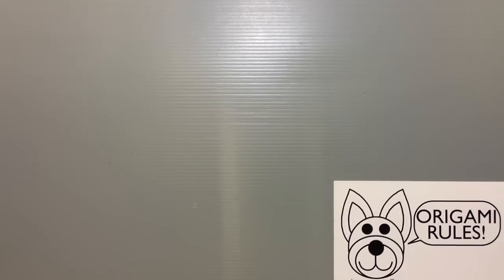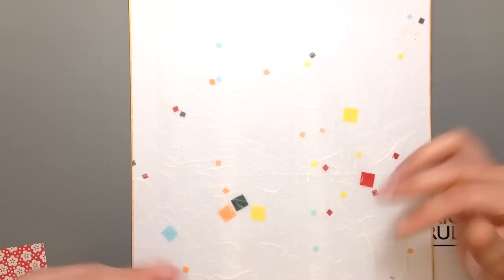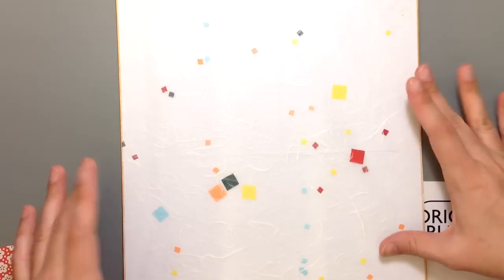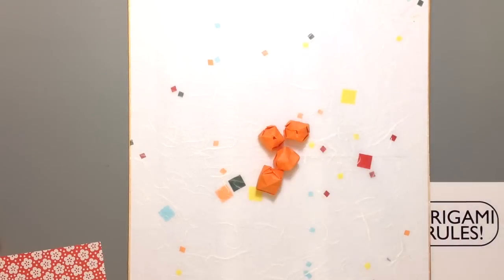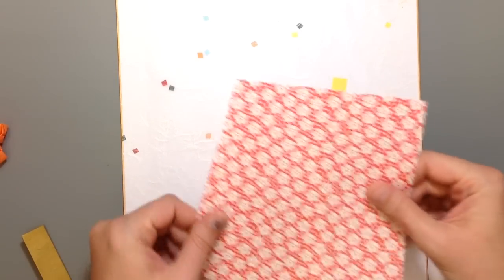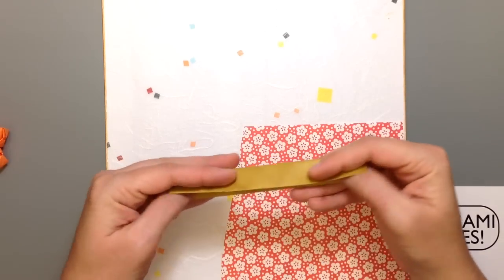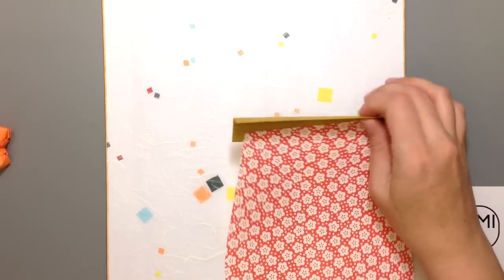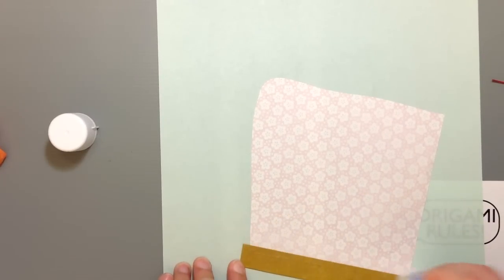Origami Mikan and Kotatsu - How to Make an Origami Display Shikishi